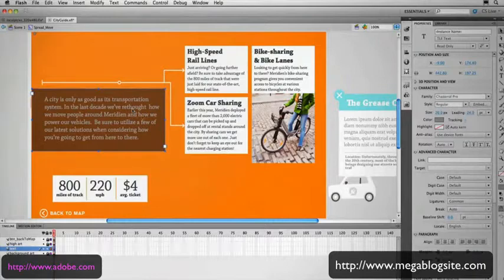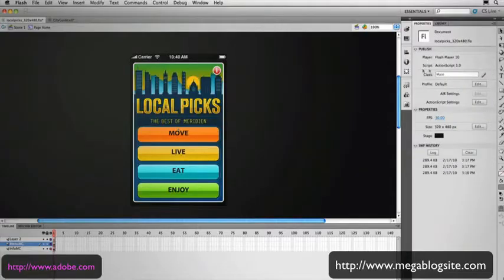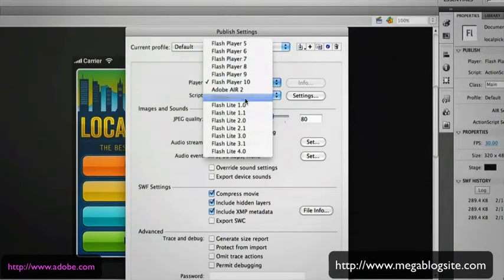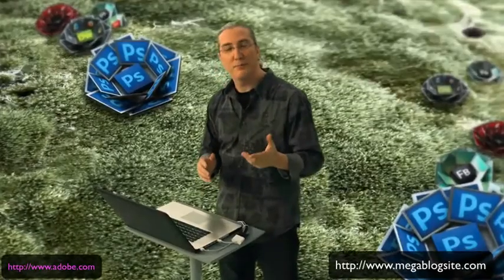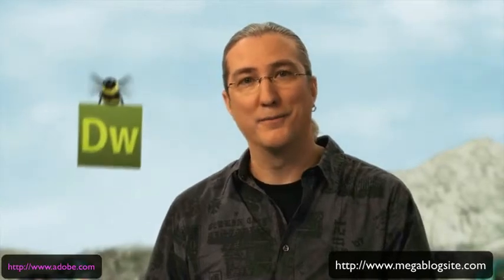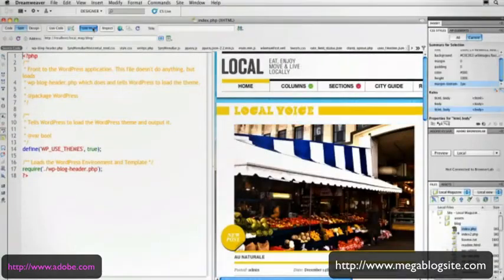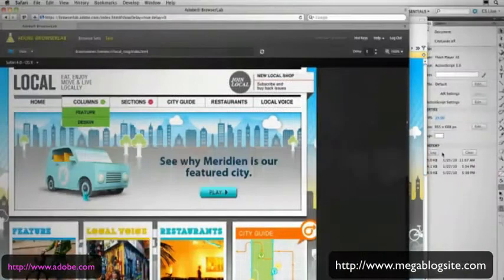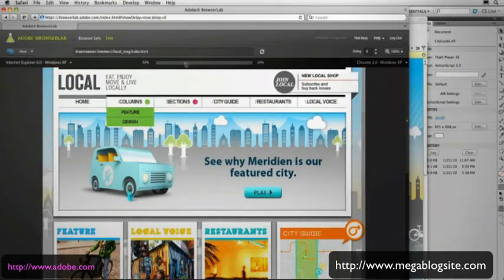Adobe Creative Suite CS5 Web Premium Introduction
Adobe® Creative Suite® 5 Web Premium software is the comprehensive solution for producing standards-based websites and immersive digital experiences. Design and develop web content for delivery virtually anywhere with integrated Adobe Flash® Platform tools.

What's inside
 * Dreamweaver® CS5
 * Flash Professional CS5
 * Fireworks® CS5
* Flash Builder™4 Standard
* Flash Catalyst™ CS5
* Illustrator® CS5
* Photoshop® CS5 Extended
* Contribute® CS5
* Acrobat® 9 Pro
* Adobe Bridge CS5
* Adobe Device Central CS5